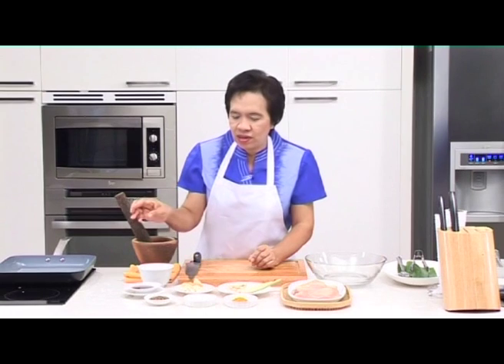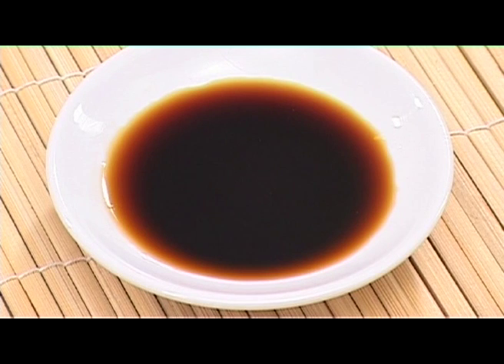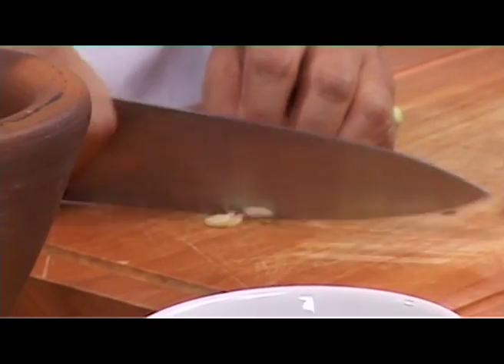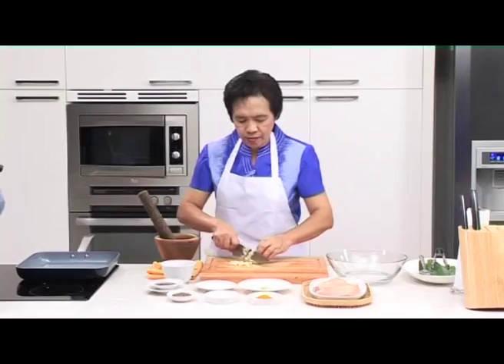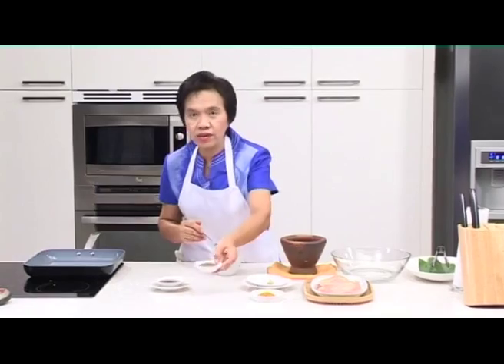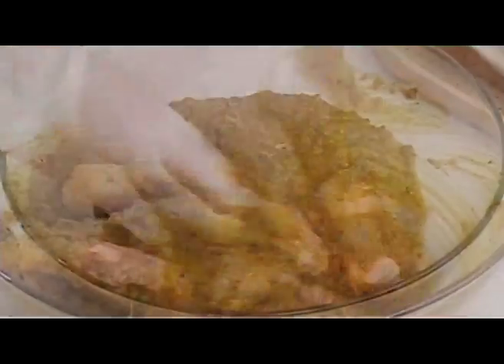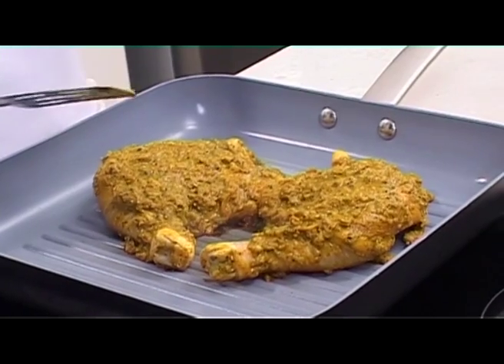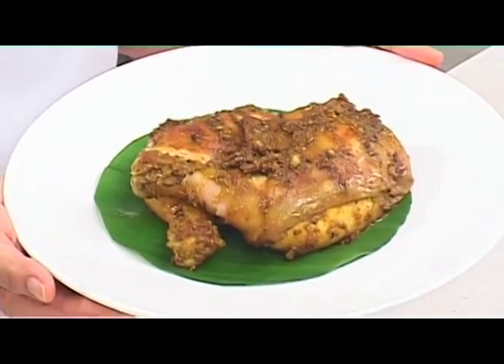Gai Yang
Recipe for (Thai Grilled Chicken)

From “Secrets to Thai Cooking” by Thailand Foundation and the Ministry of Foreign Affairs of the Kingdom of Thailand.